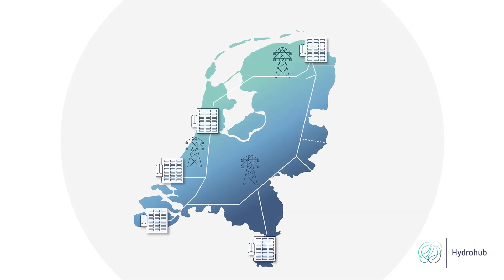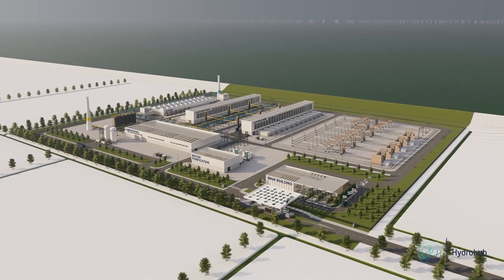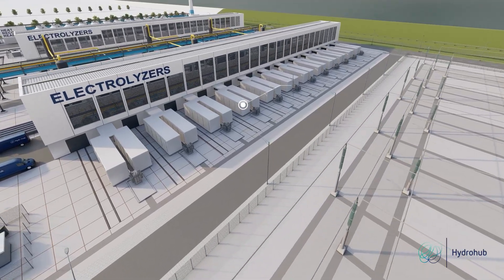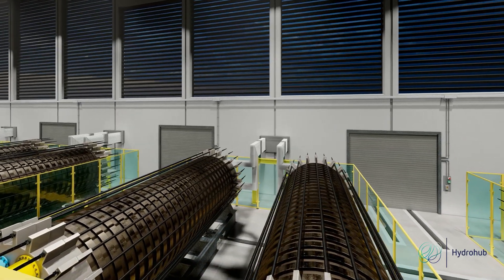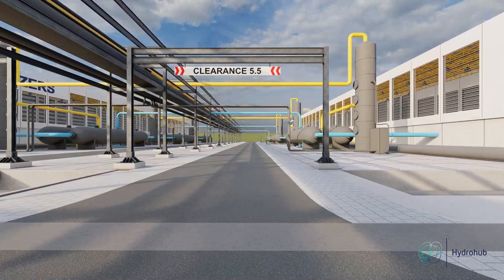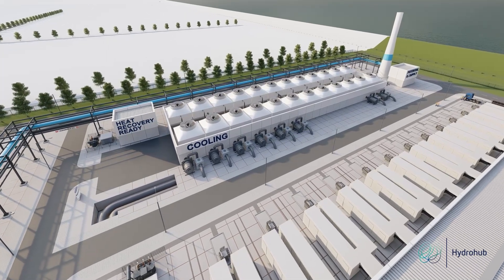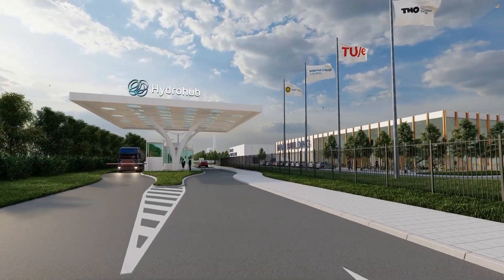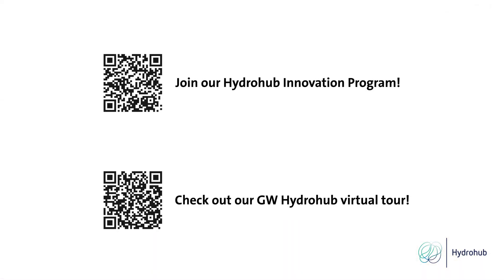Gigawatt green hydrogen plant: the advanced design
We are one important step further towards a Dutch hydrogen economy. ISPT proudly presents the design for an innovative and advanced green hydrogen plant at gigawatt scale, which can be operational in 2030.

The advanced design is a result of the new report 'Gigawatt green hydrogen plant: Advanced design and total installed capital costs’, which is now available for download.

On this page you will find the report available to download »

For more detail on the Hydrohub gigawatt scale electrolyser project, see »